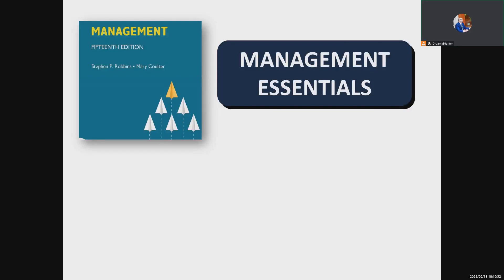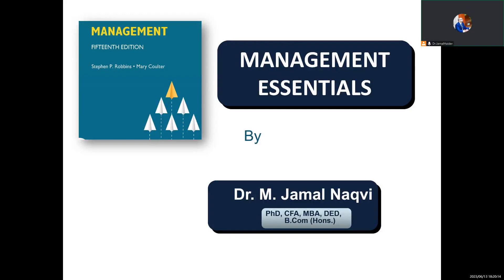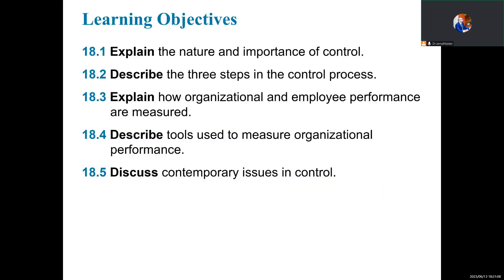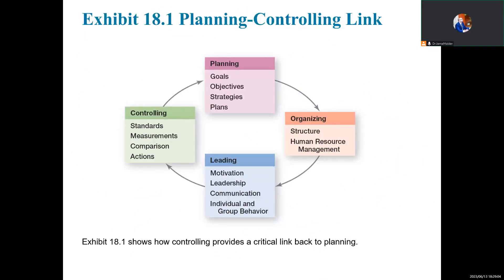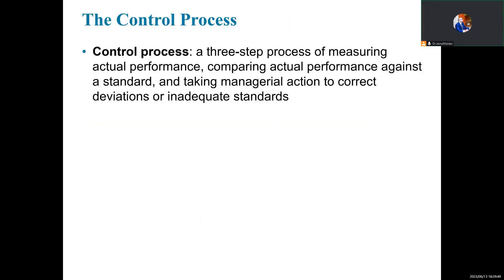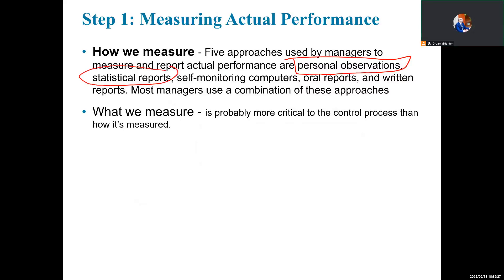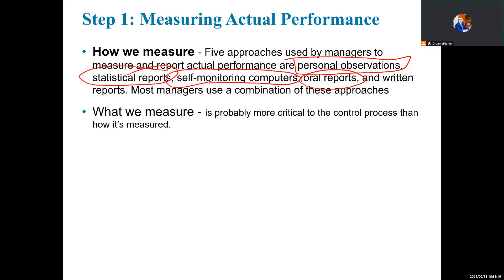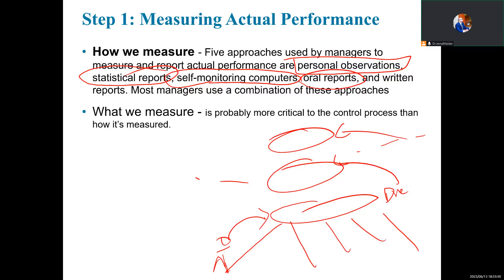Management Essentials (Spring 2023) Lecture 14 - Monitoring and Control - 1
The lecture is presented to Donghua University CIP students. Subject: Management Essentials